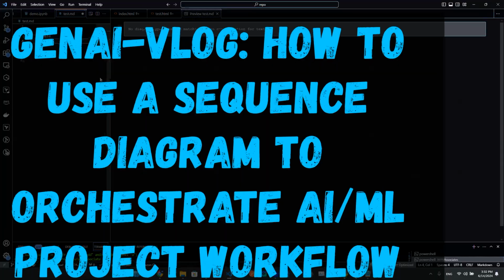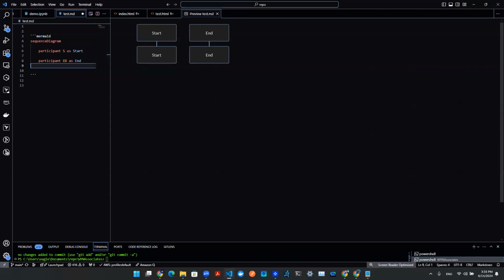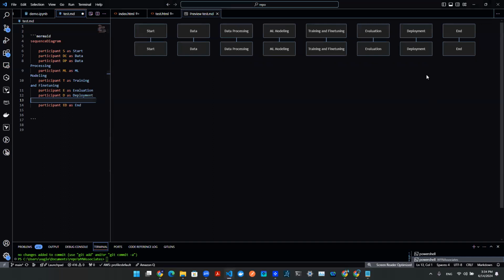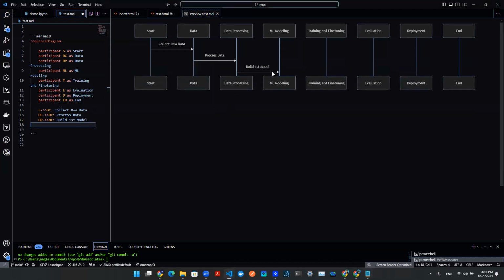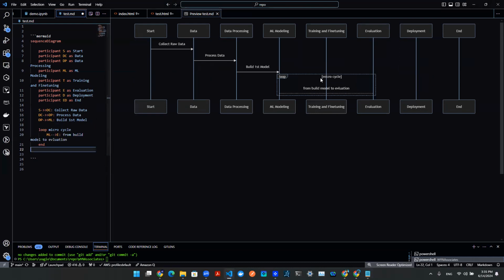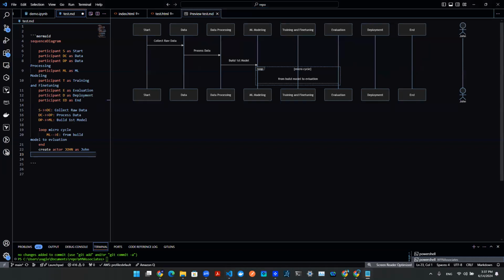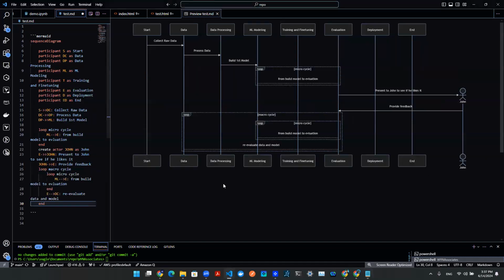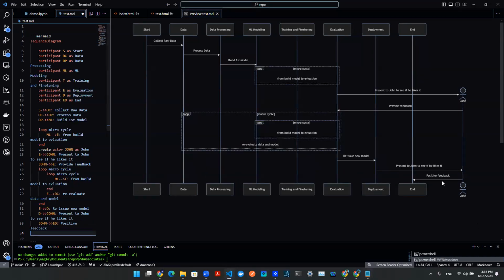GenAI Vlog - How to use a sequence diagram to orchestrate AI/ML project workflow?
🎥 **New Video Alert! Mastering AI Project Management with Mermaid Sequence Diagrams 🚀**

In our latest video, we dive into the power of **Mermaid sequence diagrams** for effectively managing AI projects! 🎨✨

Join Yiqiao as he walks you through the essential steps of an ML project:

1. **Data Collection 📊**
2. **Data Processing 🛠️**
3. **Model Building 🏗️**
4. **Training 🧠**
5. **Evaluation 🔍**
6. **Deployment 🚀**

Yiqiao emphasizes the importance of an **iterative approach** and highlights how **stakeholder feedback** is crucial at every stage. He shows you how to create a sequence diagram using **VS Code** as a vital first step to kickstart your AI projects. 💡

Don't miss out on this valuable guide to streamline your AI project workflow and ensure stakeholder alignment from start to finish! 💼🔄